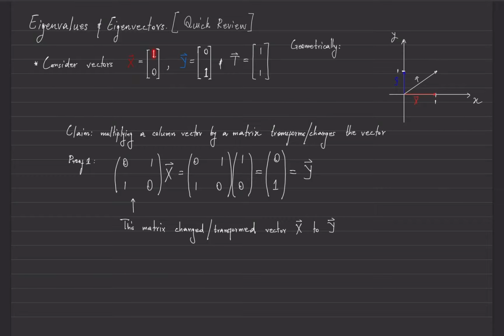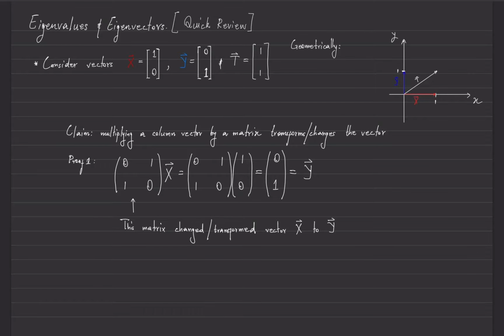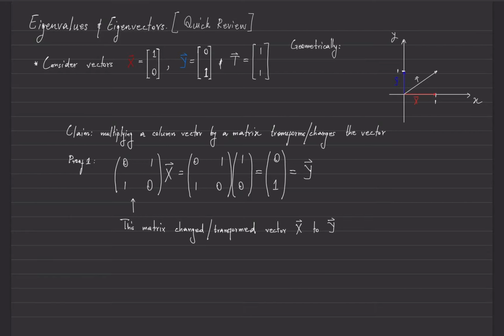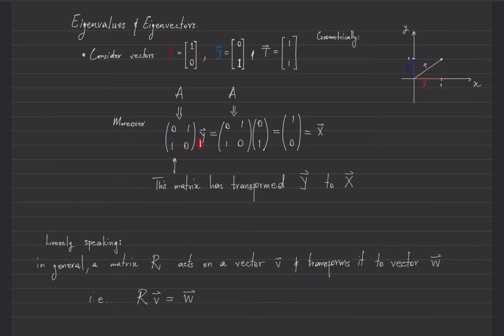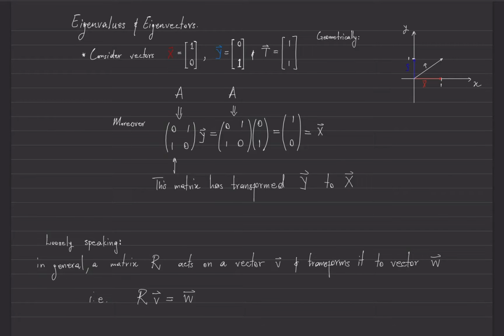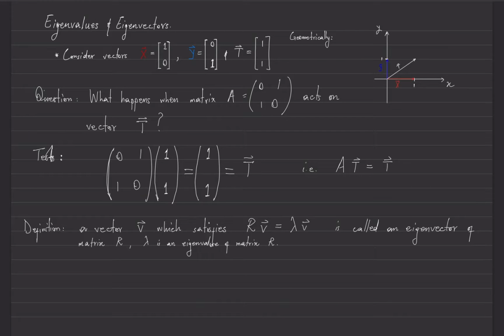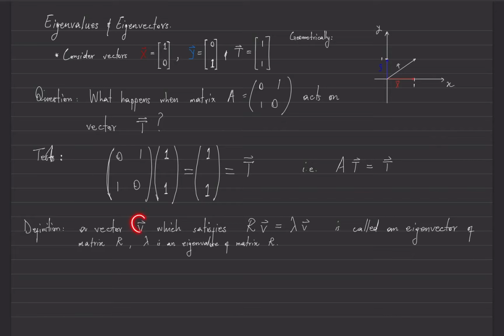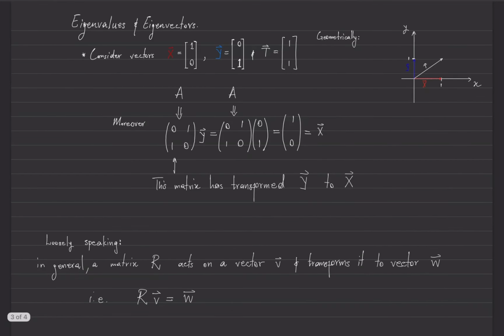A Review of Eigenvalues and vectors in Linear Algebra